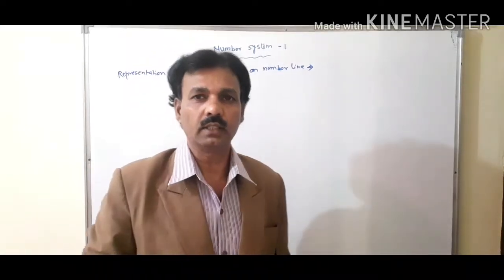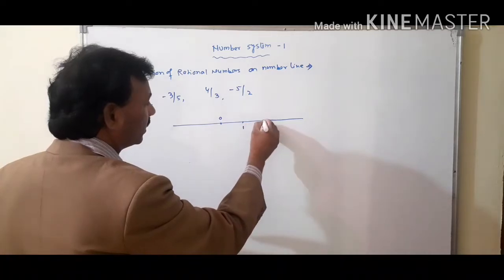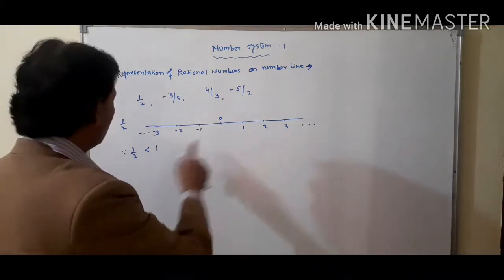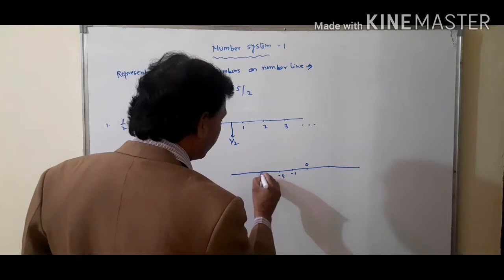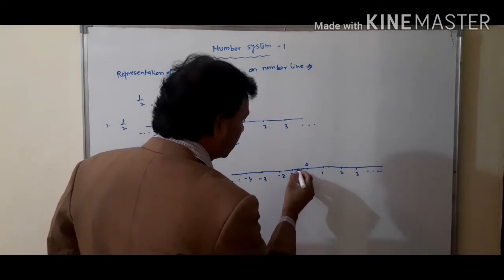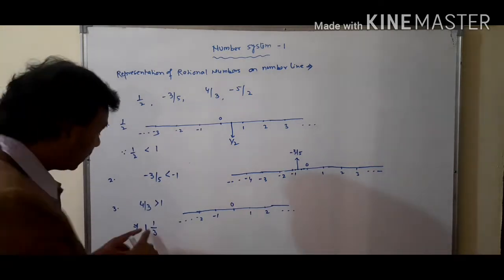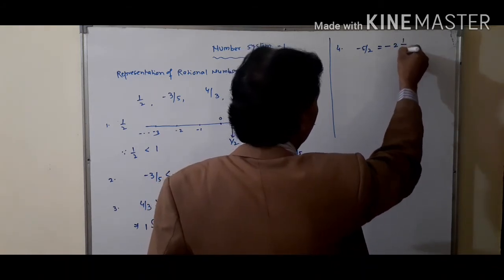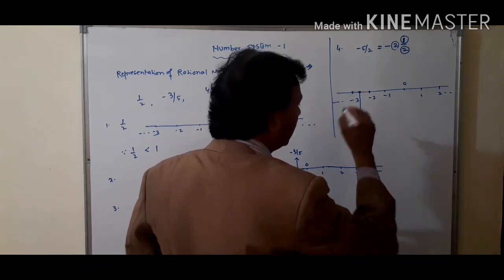CLASS IX MATHS NCERT: REPRESENTATION OF RATIONAL NUMBERS ON NUMBER LINE: NUMBER SYSTEM